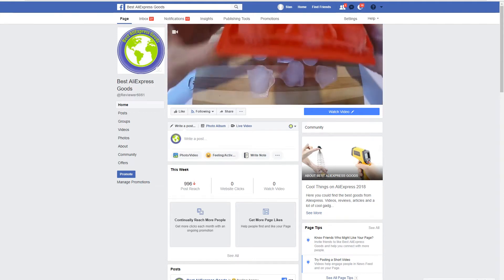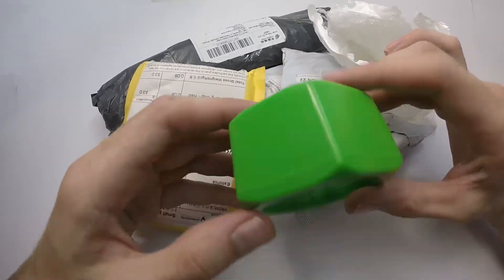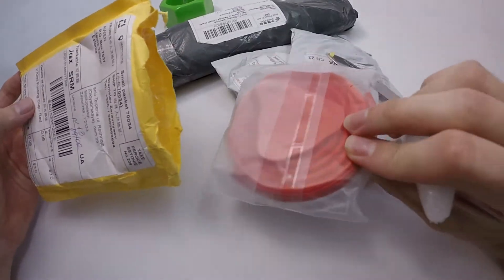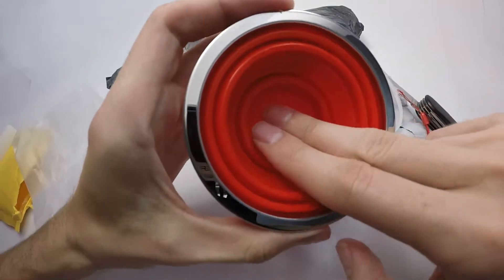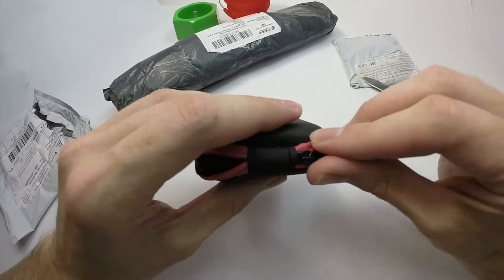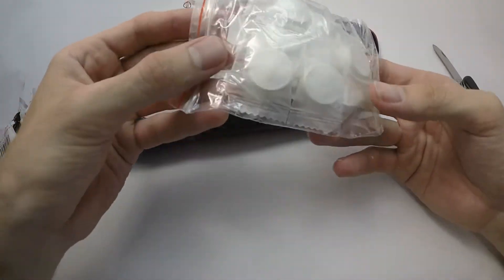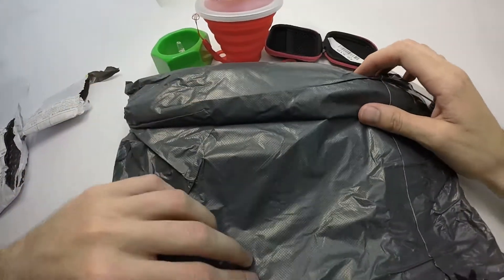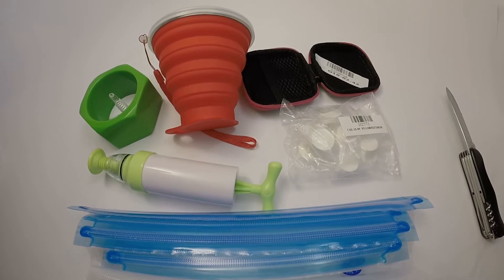Unboxing Cool Things from AliExpress 2018